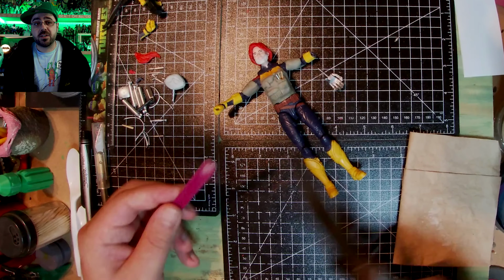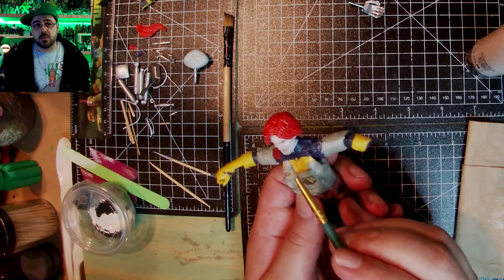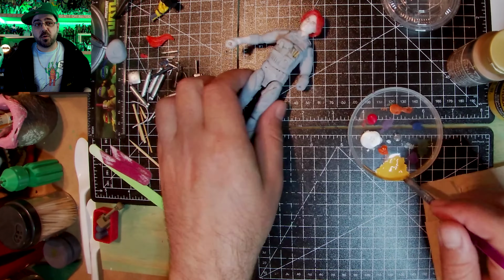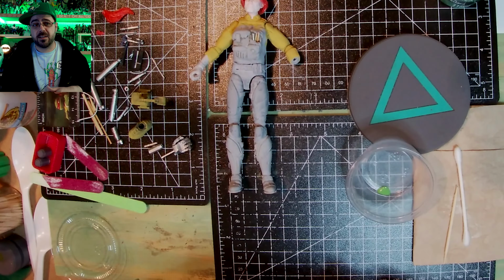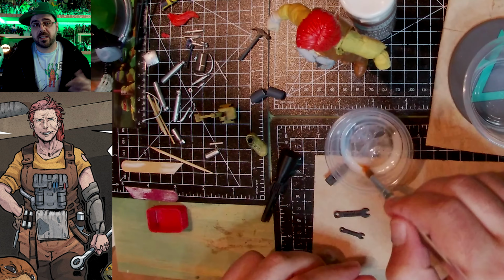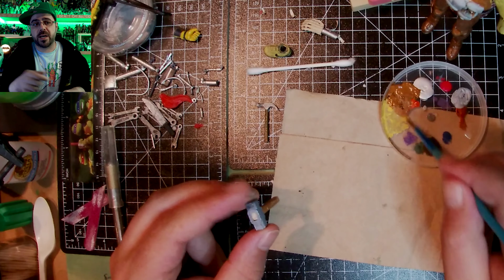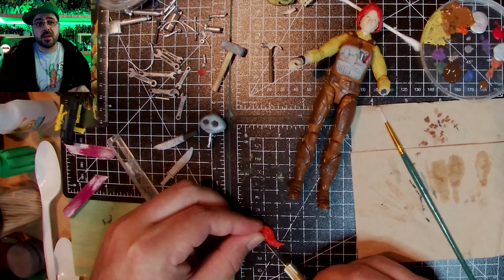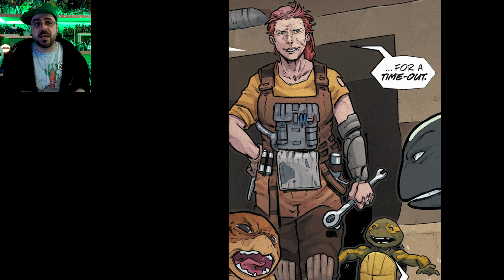Making April from TMNT The Last Ronin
This week on the OnGreenShow I'm making April from TMNT The Last Ronin ongoing comic book series published by IDW comics.  This April is from the Lost Years books which is part of the TMNT Roninverse.  I almost/kinda/did beat Neca to this one.  I use a Scarlet figure from the Snake Eyes movie and I forgot to make a joke about giving Scarlet a scar to turn her into April in the middle of July.  There are still a bunch more Ninja Turtles and friends from this series I plan to make into custom action figures and I will and I hope to see you there.

Apoxie Sculpt

Milliput Epoxy Putty

Vallejo Grey Wash

Vallejo Black Primer

Vallejo White Primer

FolkArt Acrylic Craft Paints

Metallic Craft Acrylics

DecoArt Acrylic Craft Paints

Kobra 2 Pro 3D Printer